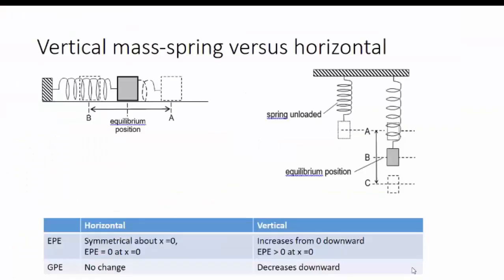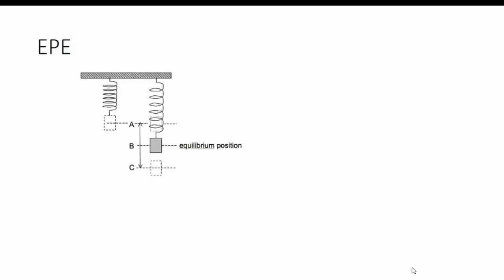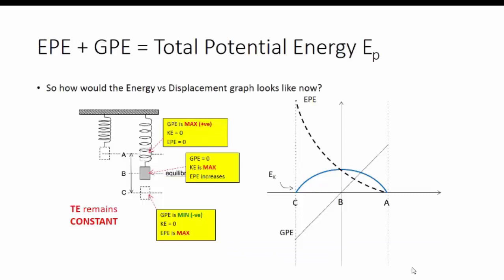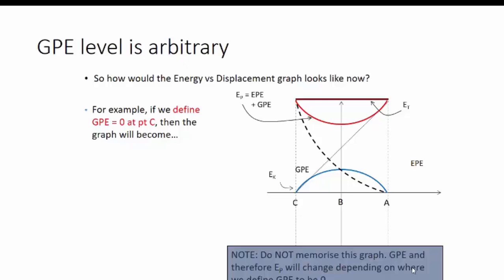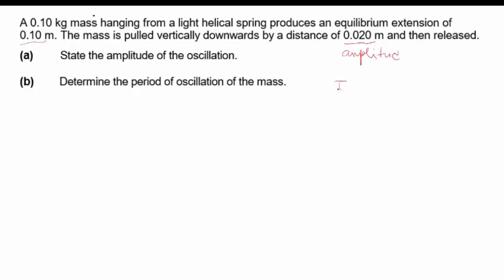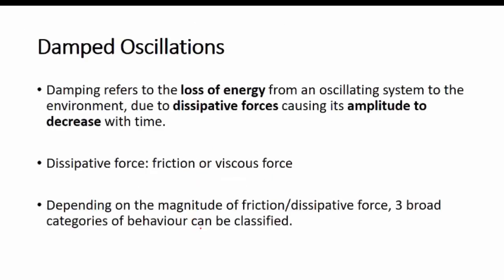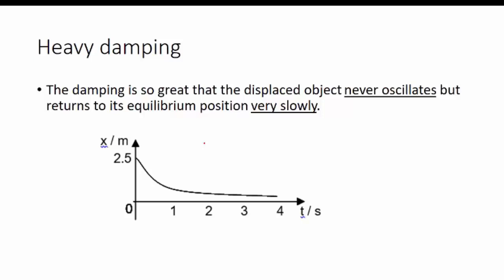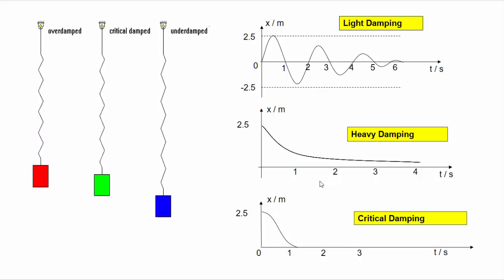Oscillations Lecture 4